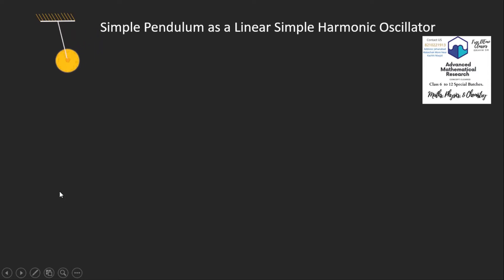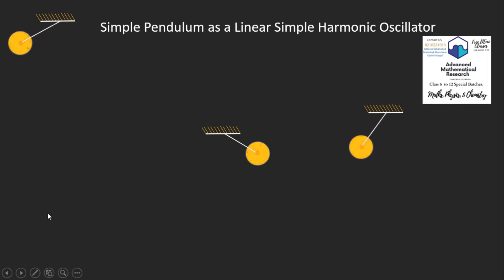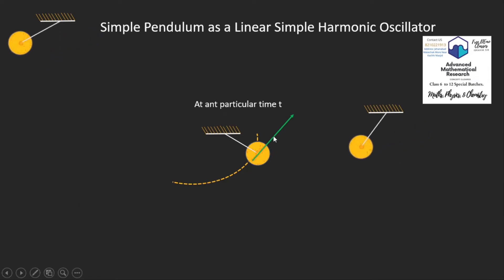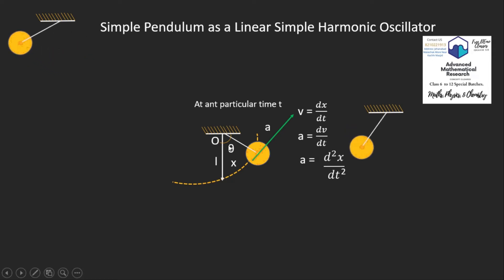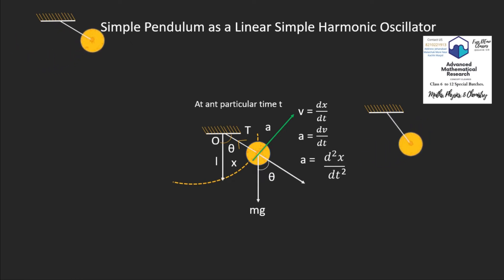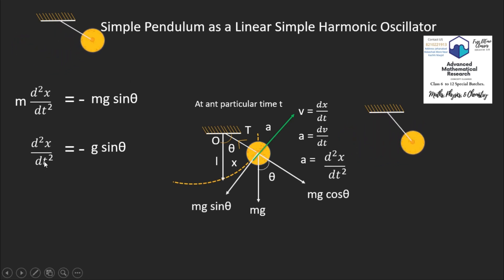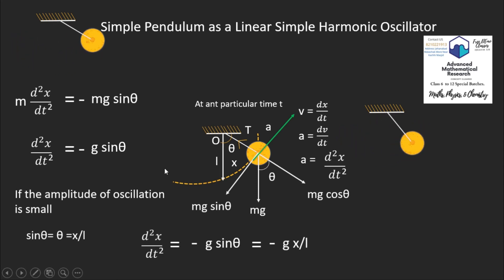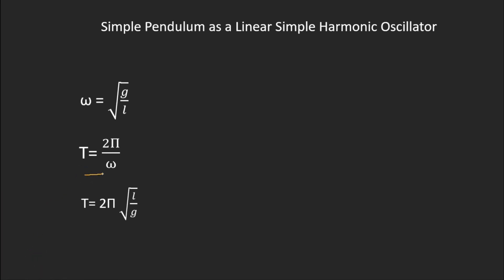A Simple Pendulum Executing Simple Harmonic Motion for Small Angular displacement.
we see that a simple pendulum has a small-diameter bob and a string that has a very small mass but is strong enough not to stretch appreciably. The linear displacement from equilibrium is s, the length of the arc. Also shown are the forces on the bob, which result in a net force of −mg sinθ toward the equilibrium position—that is, a restoring force.
We begin by defining the displacement to be the arc length s. We see from Figure 1 that the net force on the bob is tangent to the arc and equals −mg sinθ. (The weight mg has components mg cosθ along the string and mg sinθ tangent to the arc.) Tension in the string exactly cancels the component mg cosθ parallel to the string. This leaves a net restoring force back toward the equilibrium position at θ = 0.
Now, if we can show that the restoring force is directly proportional to the displacement, then we have a simple harmonic oscillator. In trying to determine if we have a simple harmonic oscillator, we should note that for small angles (less than about 15º), sinθ ≈ θ (sinθ and θ differ by about 1% or less at smaller angles). Thus, for angles less than about 15º, the restoring force F is F ≈ −mgθ.
The displacement s is directly proportional to θ. When θ is expressed in radians, the arc length in a circle is related to its radius (L in this instance) by s = Lθ, so that θ=s/l.
For small angles, then, the expression for the restoring force is:
F≈−(mg/L)s.
This expression is of the form: F = −kx, where the force constant is given by
k=mg/l.
and the displacement is given by x = s. For angles less than about 15º, the restoring force is directly proportional to the displacement, and the simple pendulum is a simple harmonic oscillator.
Using this equation, we can find the period of a pendulum for amplitudes less than about 20º. For the simple pendulum
T = 2Pi Sqrt(l/g)